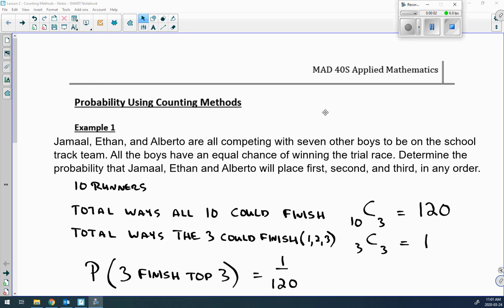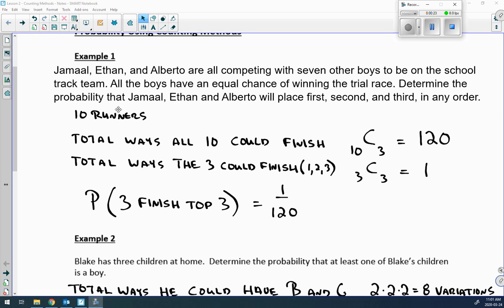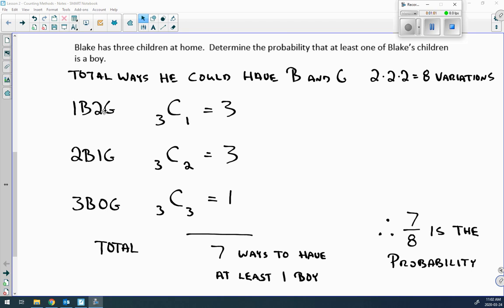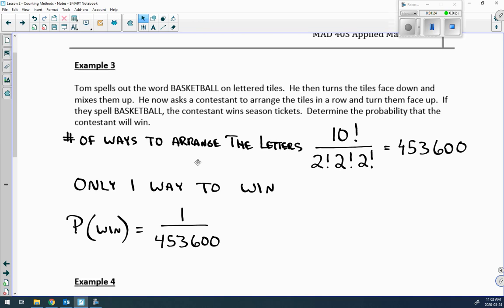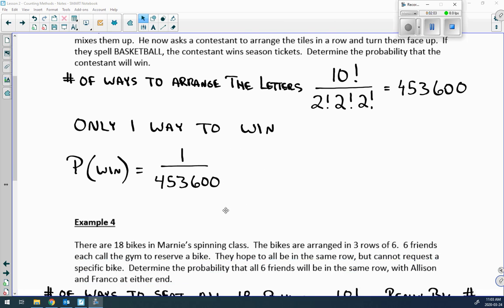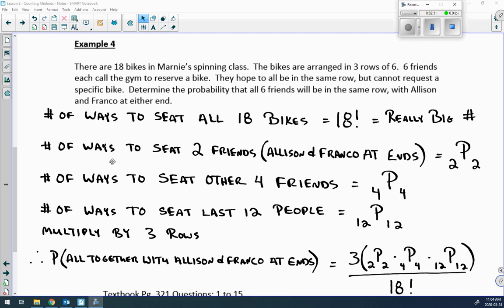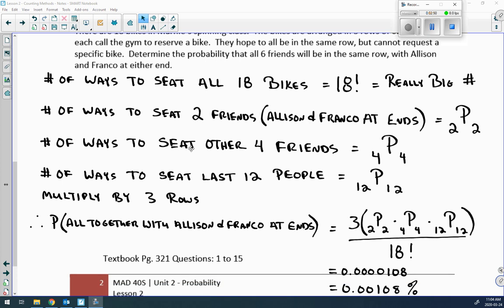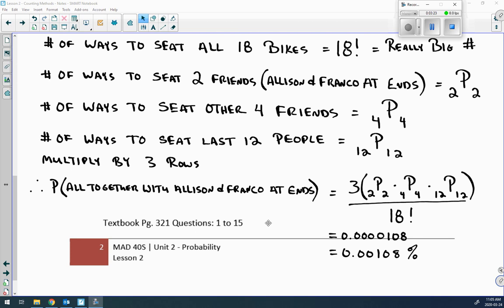Probability Lesson 2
MAD40S - Grade 12 Applied - Probability Lesson 2 - Probability Using Counting Methods